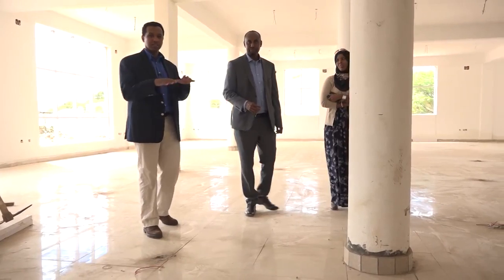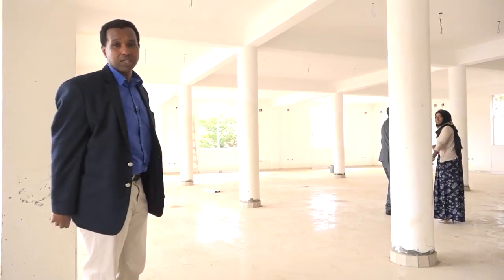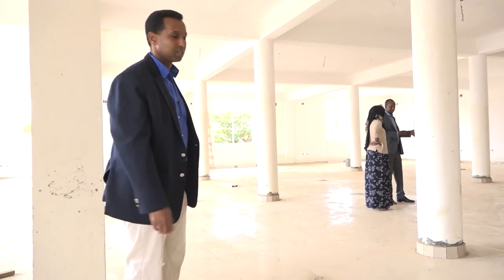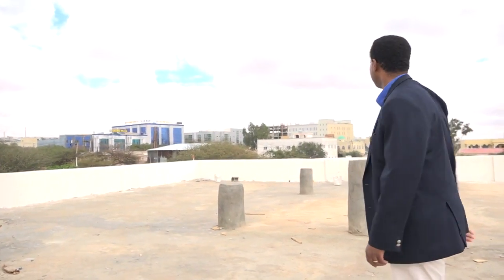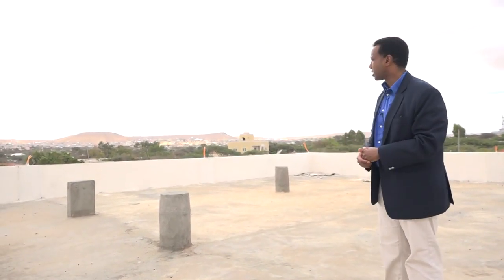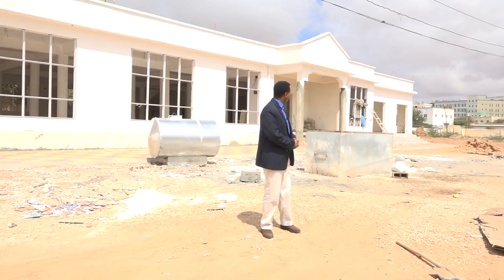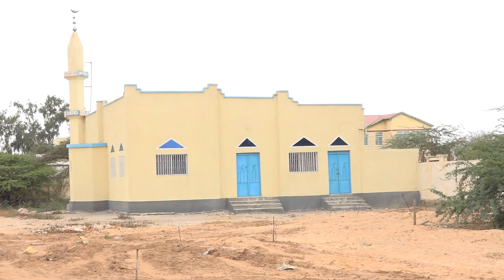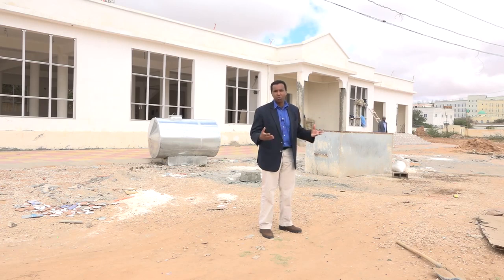Somaliland National Library by Rageh Omar